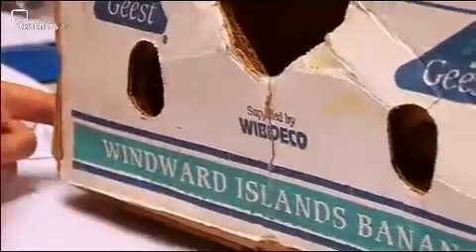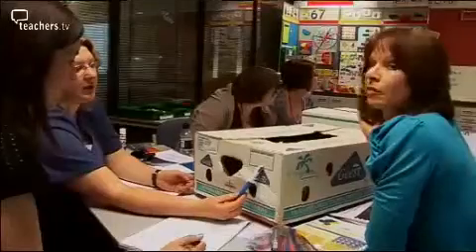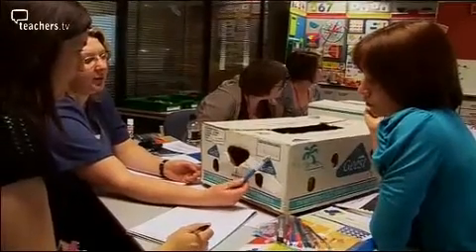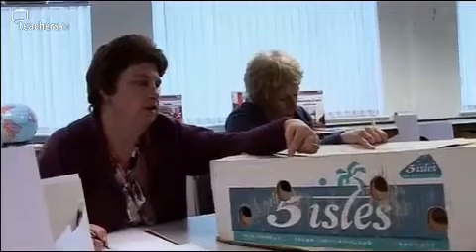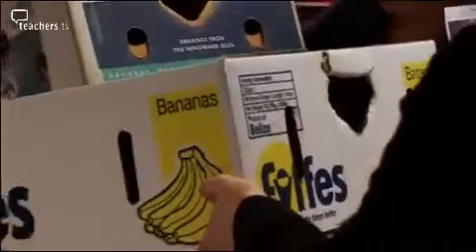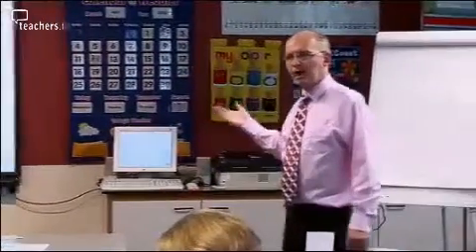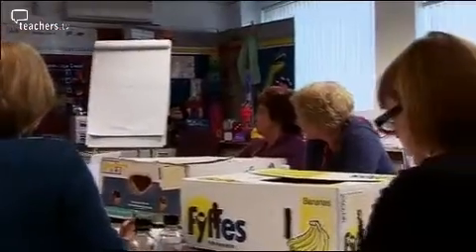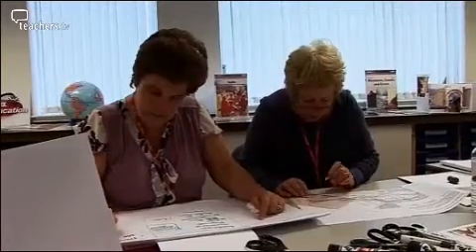Teachers TV: Primary Geography - Caribbean in a Box with Howard Lisle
Howard Lisle introduces a banana box to teach primary teachers, at KS1 and KS2 level, about the geography and the Caribbean. CPD trainer and Geographer, Howard Lisle, shows teachers how a simple, free and easily obtainable resource - a banana box - can be used to make geography lessons fun and relevant. It may seem an unlikely prop but Howard demonstrates to  teachers how a banana box contains clues as to where its contents have come from. Studying several boxes at once, pupils can gain a better understanding of the Caribbean region, including farming methods, its weather and how it fits in with international trade. This video is an inspirational CPD resource. Licensed to CPD College Ltd.